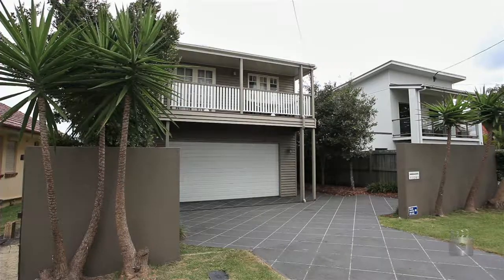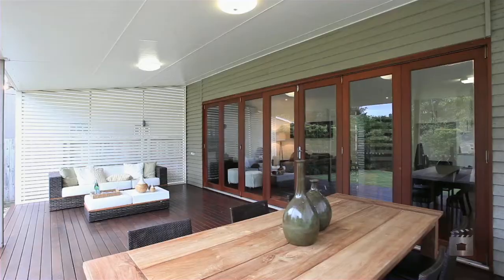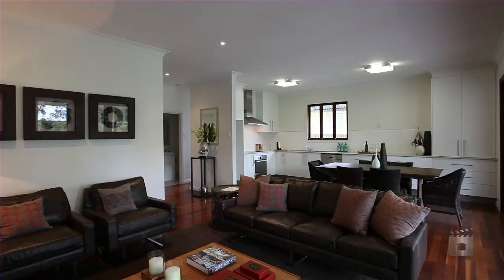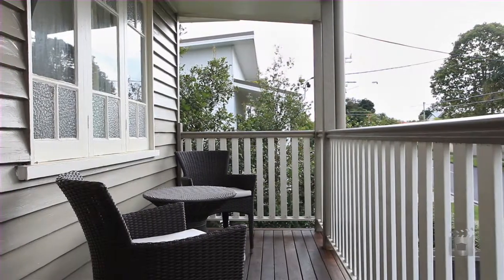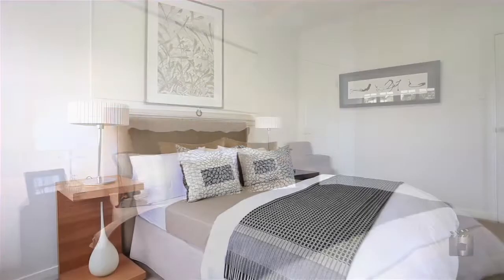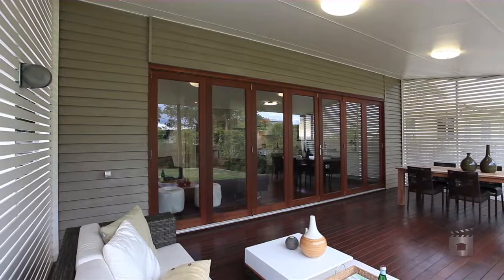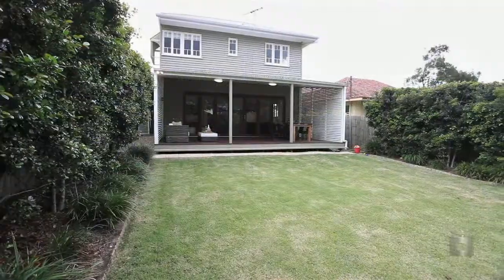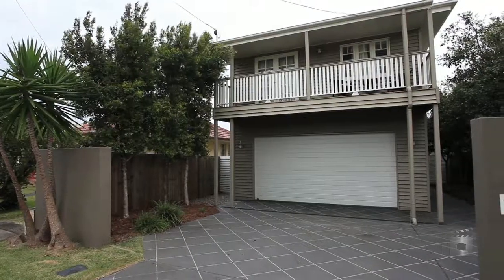129 Graceville Avenue, Graceville Queensland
Property Video shoot of 129 Graceville Avenue, Graceville Queensland by PlatinumHD for Place Ascot